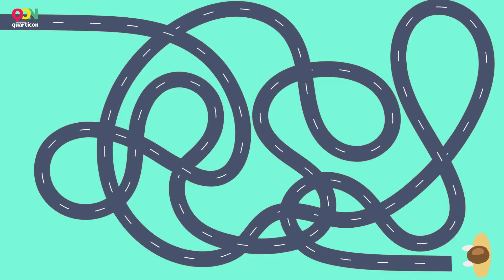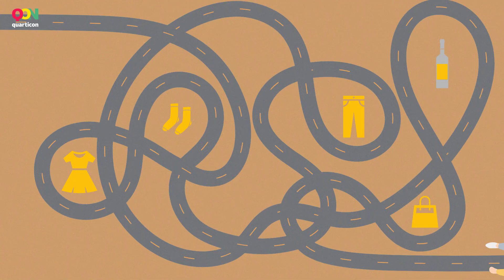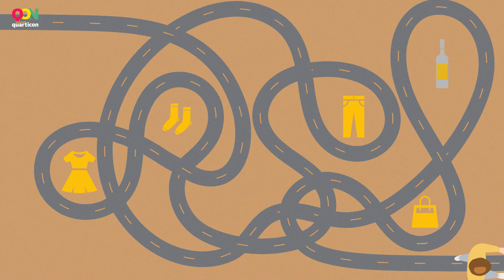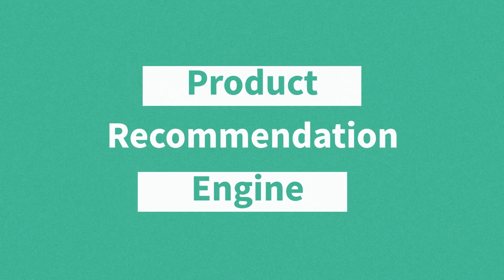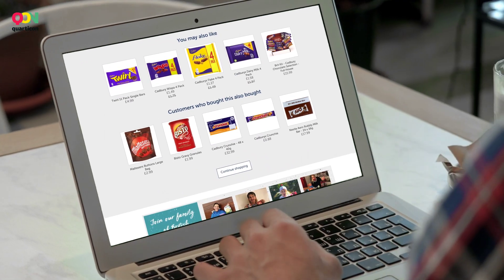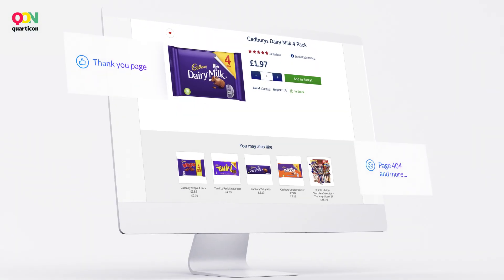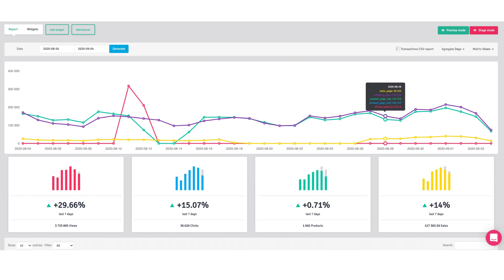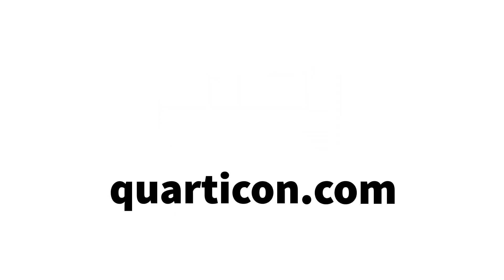AI - Personalised Product Recommendation engine - QuarticOn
Product Recommendation engine
AI-based personalised products recommendation widgets, which display content tailored to the individual needs of your clients

An innovative online tool dedicated to online shops that uses advanced
algorithms based on artificial intelligence.

The system records data about the behaviour of each user individually
and then, based on them, displays individually tailored offer.